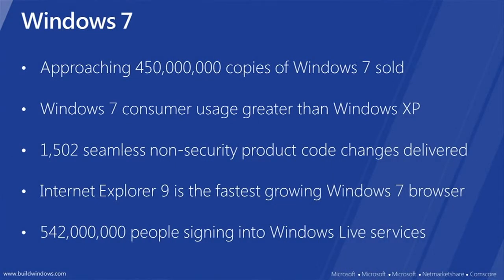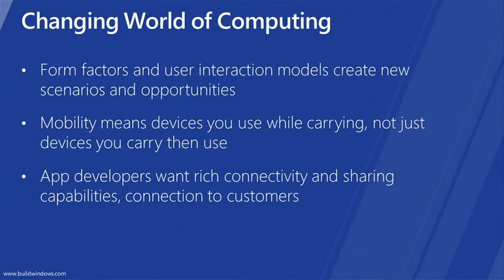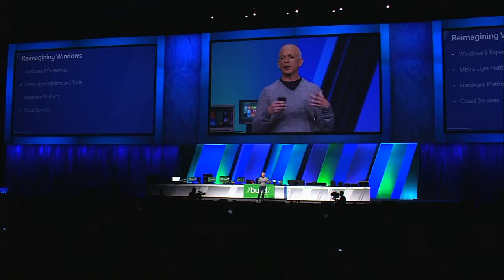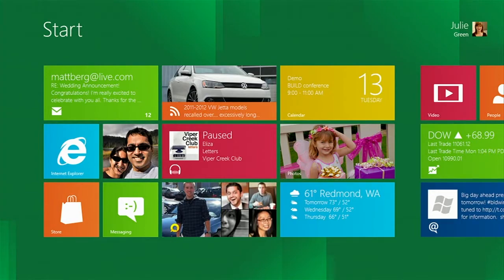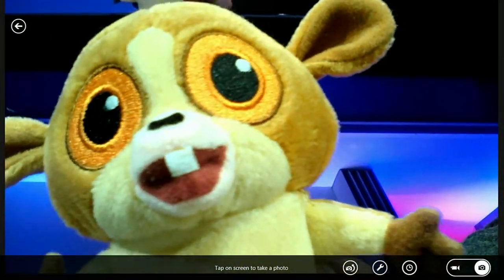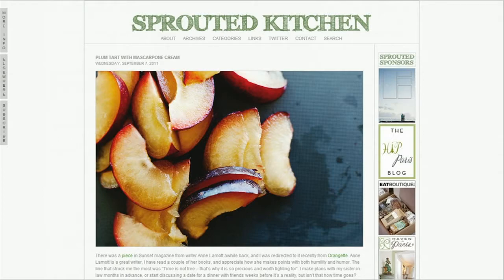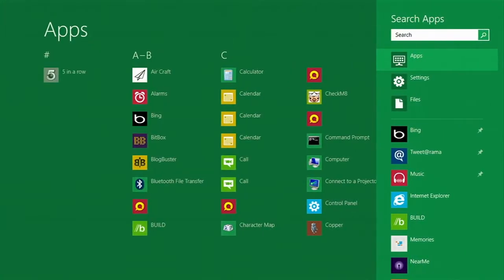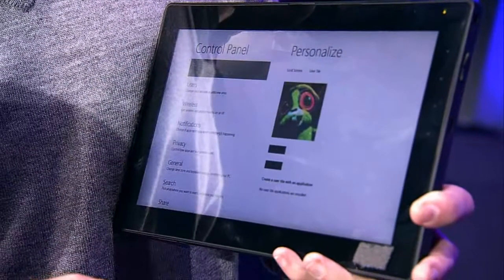Win8_Unvailed.wmv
A video that shows you all the new features of windows 8